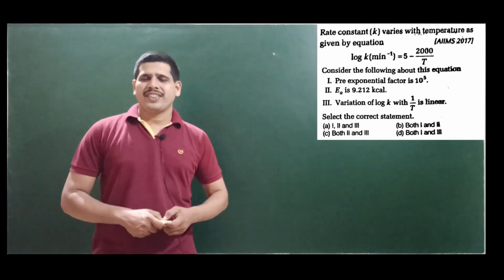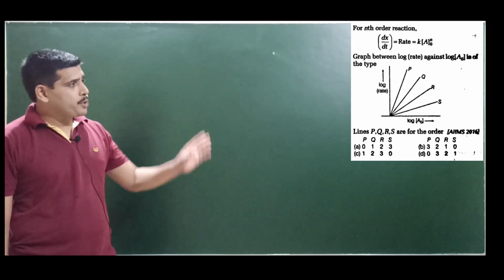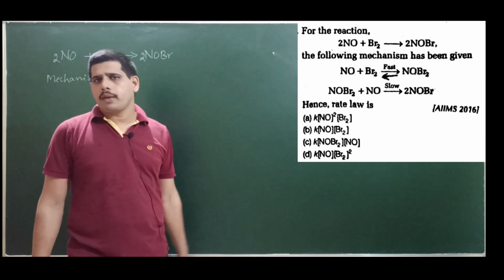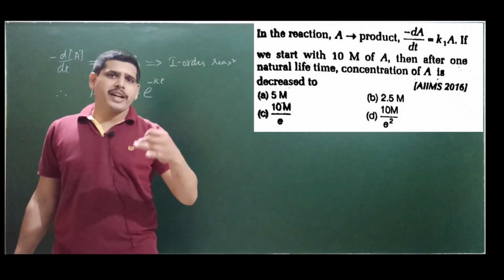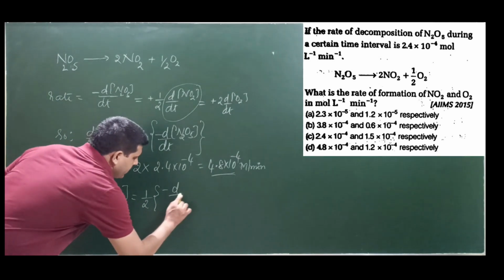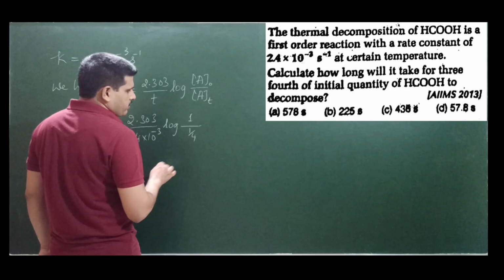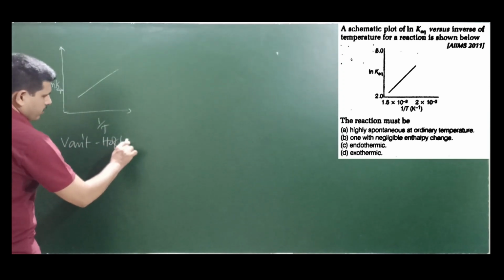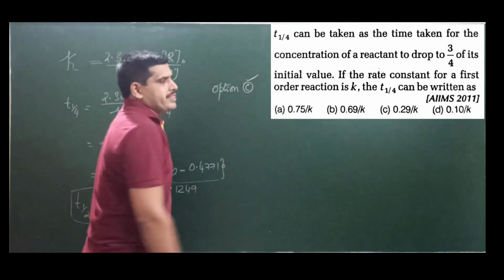NEET / KCET|Chemical Kinetics|Tricks & Short-cut methods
Chemical Kinetics#
Rate of Reaction#
Rate Equation#
Arrhenius Equation#
Temperature coefficient#
Activation Energy#
Kerala CET#
Half life period#
Rate constant#
Reaction mechanism#